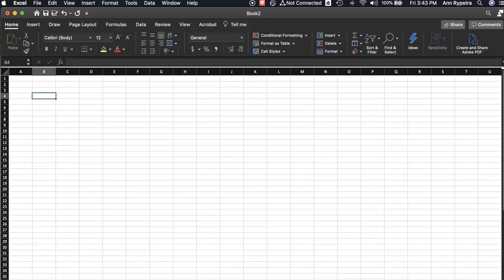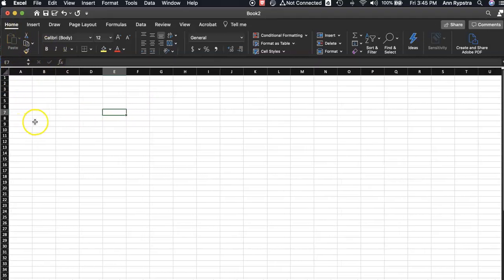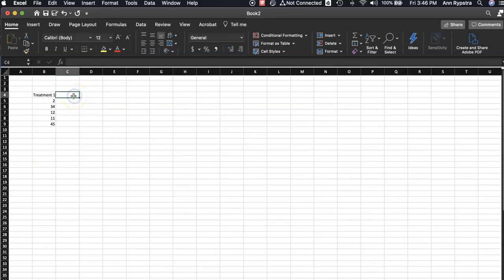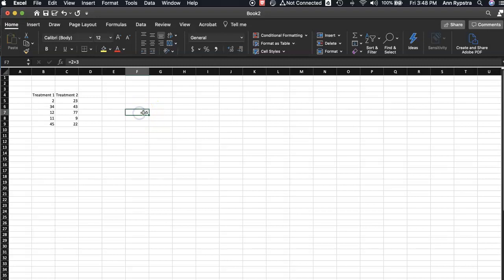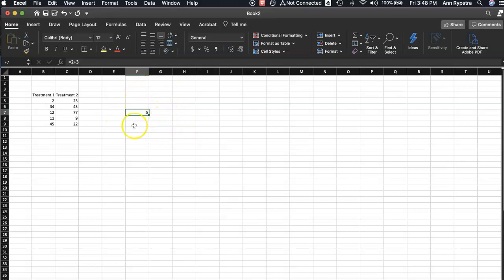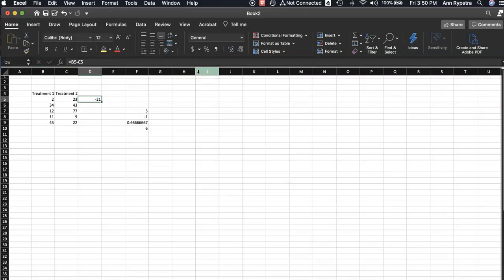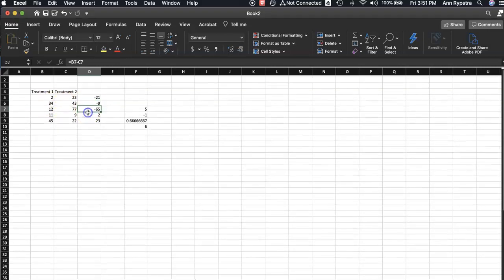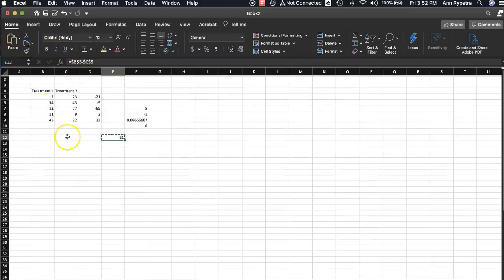Entering Data in Excel